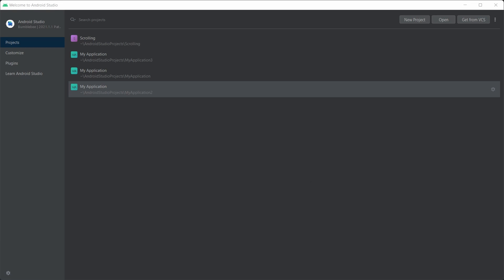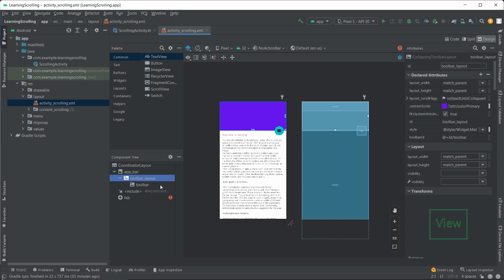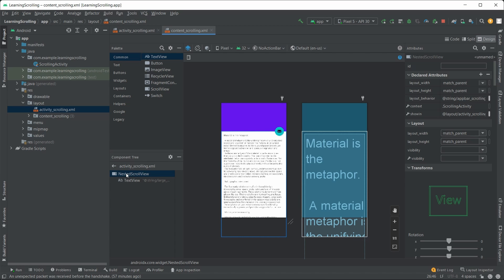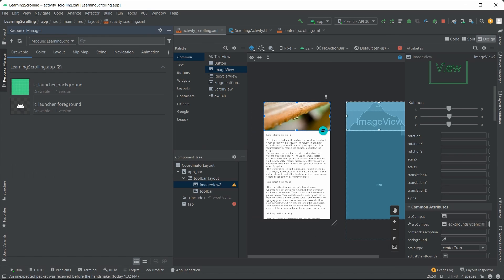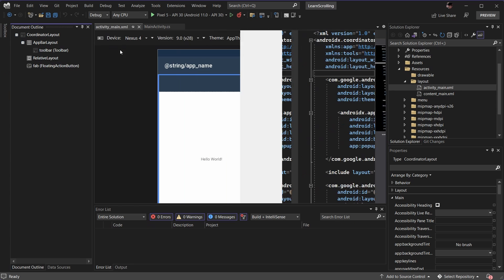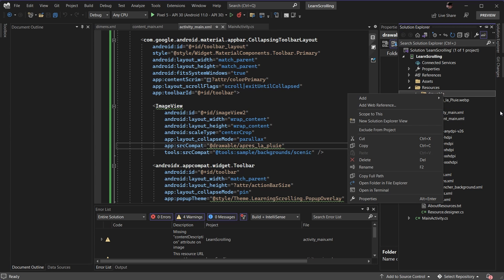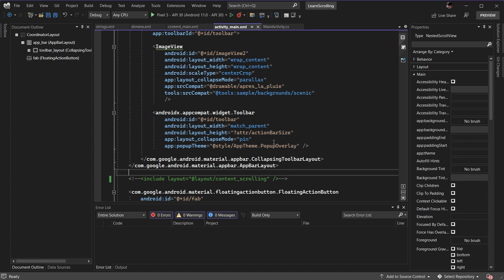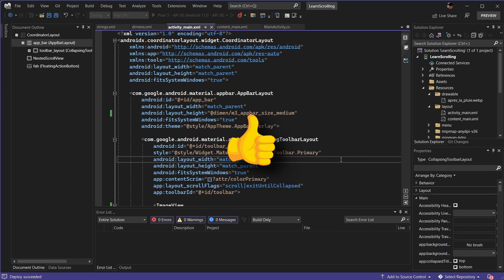Learn Coordinator Layout to build a beautiful activity | CodeNameK - 18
In this video, I am going to talk to you about the Coordinator Layout. We learn the basic usage, and how to use the layout to build a beautiful, material design page in Android Studio and in Visual Studio by Xamarin.Android.

🍔 Takeaways

Coordinator layout builds material design page with a collapsible header, a floating action button and a snackbar.
There is a nested scroll view being included in the main layout.
It is usually used with content that needs scrolling.

🧩 Resources

🔖 Chapters

00:00 What is a Coordinator Layout
01:01 Understand the components of a Coordinator layout
04:23 Add background image for the action bar
05:46 Coordinator Layout in Xamarin.Android by Visual Studio
11:11 The Caveat of FAB not showing up